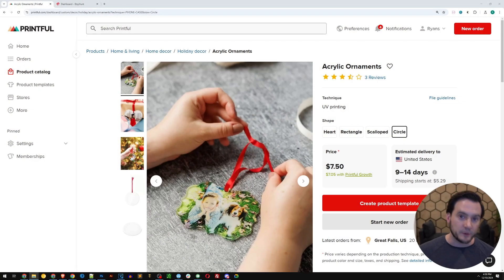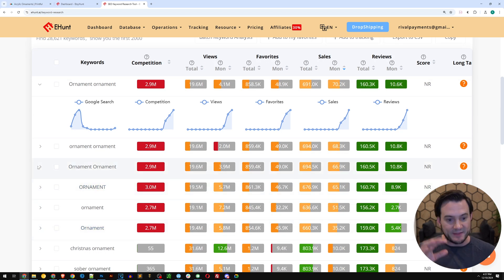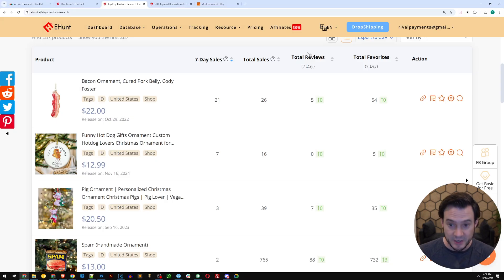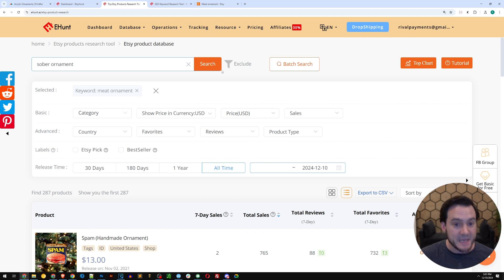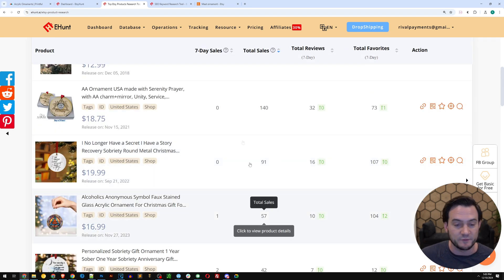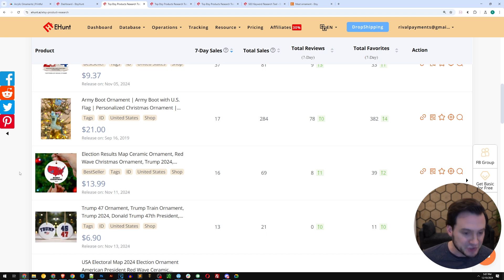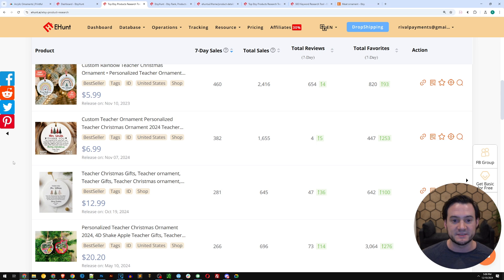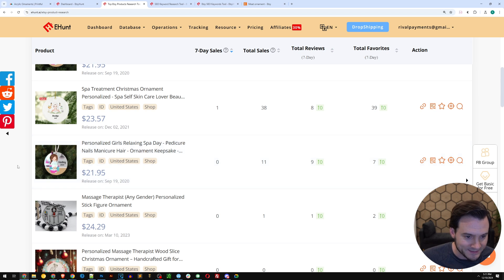How to Find Hidden Opportunities on Etsy (Product Research Tutorial 2025)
IN THIS VIDEO: I walkthrough a full tutorial to conduct product and/or keyword research on Etsy in 2025 using EtsyHunt. Prepare to have your mind blown with potential!

⌚TIMESTAMPS
00:00 - Introduction to Etsy Research 📊
01:12 - Using Etsy Hunt for Product Research 🔍
03:00 - Exploring Sub-Niches: Meat Ornaments + More 🍖
09:00 - Additional Product Niche Trends 📈
12:00 - Finding Hidden Opportunities 💡

🔨 UTILITY

🔥 POD AUTOMATION

🎨 DESIGN